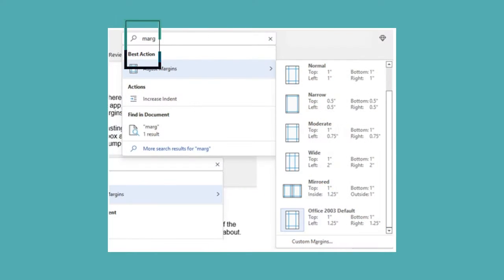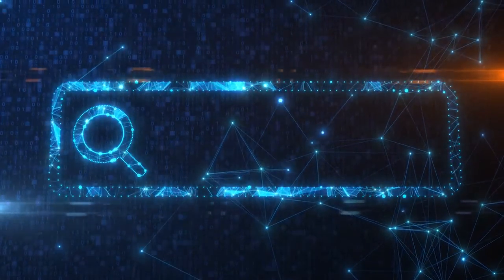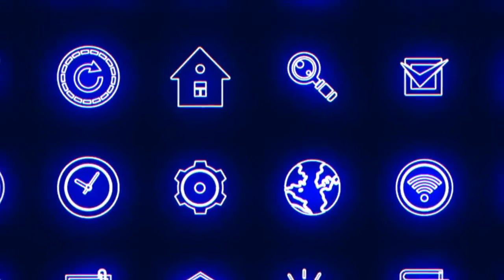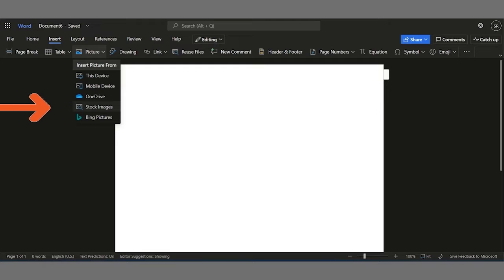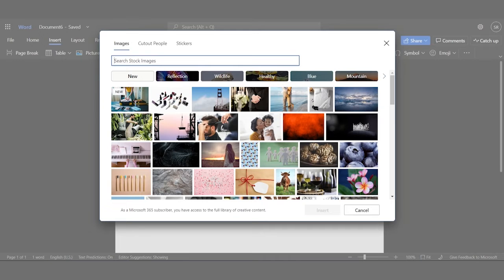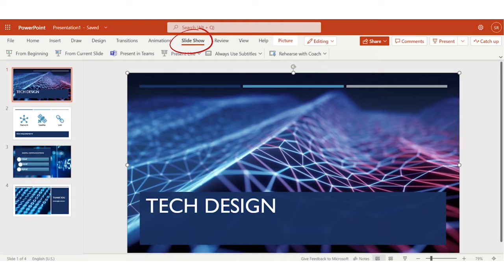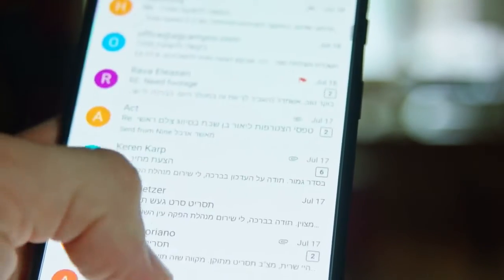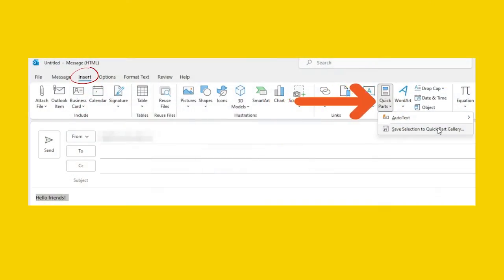5 Pro Tips for Microsoft 365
Here's this week's video with tips and tricks to make your life with Microsoft 365 Easier.